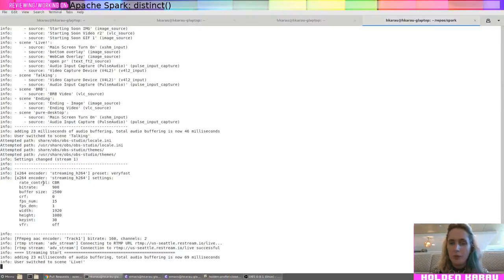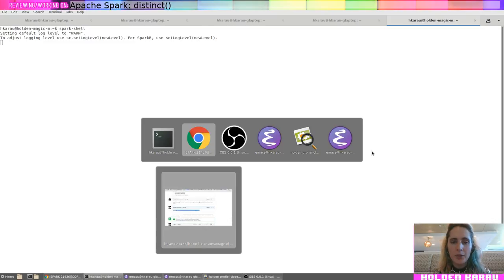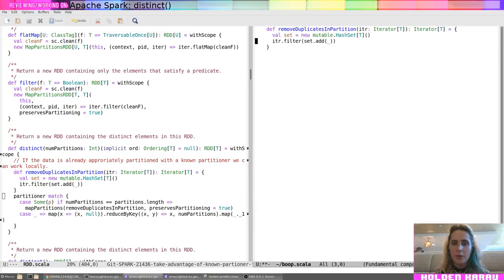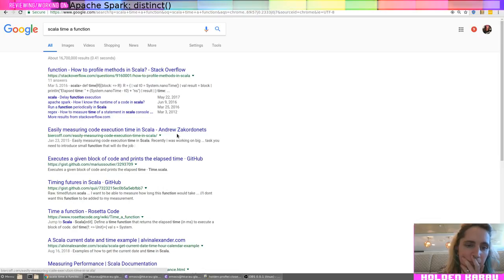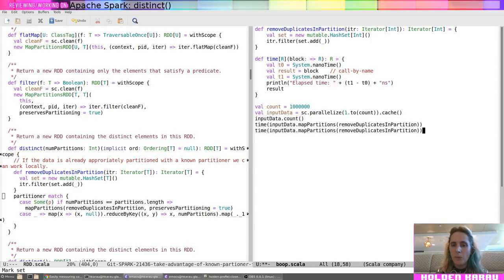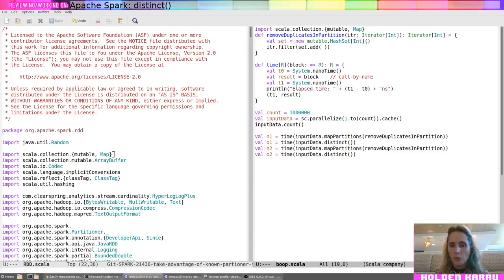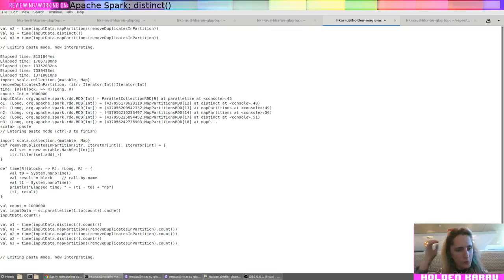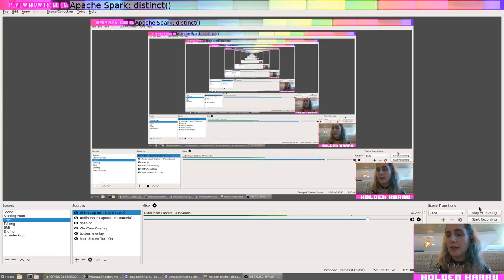Last Minute: Micro benchmark Apache Spark distinct changes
In this stream I continue from previous live coding sessions and following up to feedback, adding benchmarks for clarity as requested.